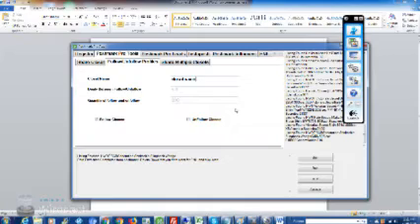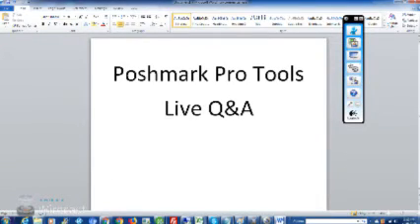Poshmark Pro Tools Bot Q&A Saturdays #6 LIVE - Automated ENL Module Released!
Q&A Saturdays LIVE Stream - Poshmark Pro Tools

If you use our Poshmark bot, and want to ask a few questions, your at the right place!

Today we released our ENL module!